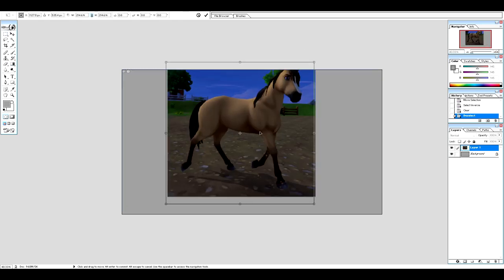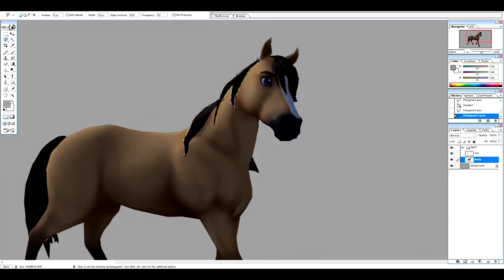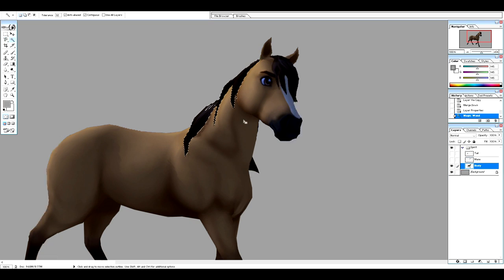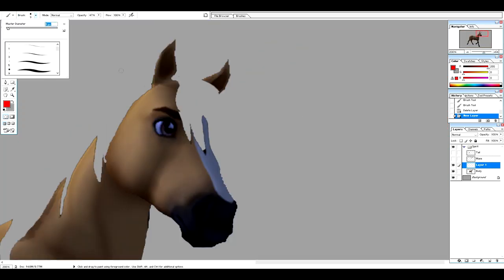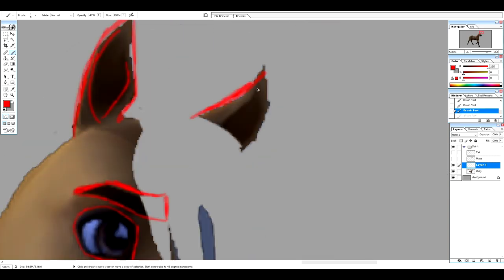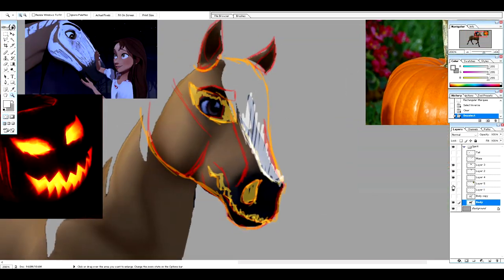Turning Spirit into a Halloween Horse - Star Stable Speed Edit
Let's get in the Halloween "Spirit" by making Spirit a Halloween horse!

~~ LINKS ~~